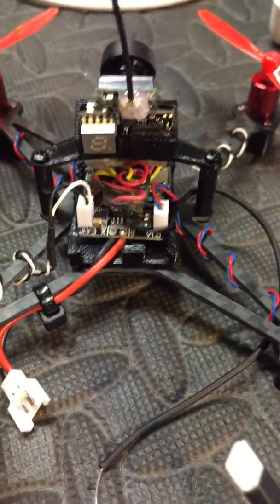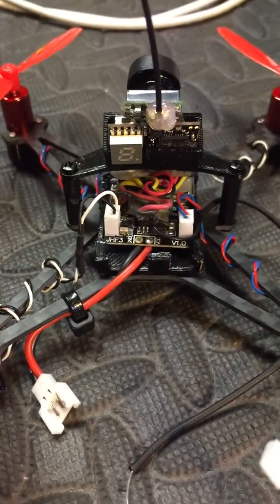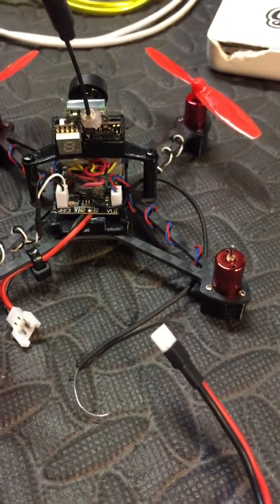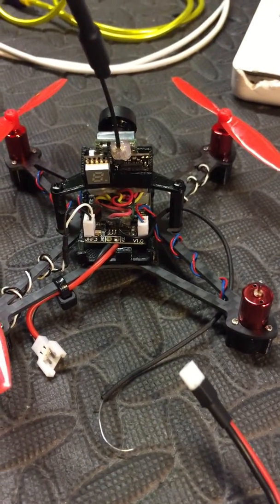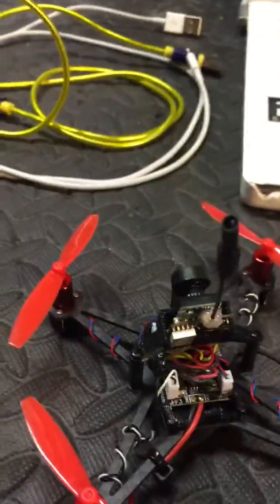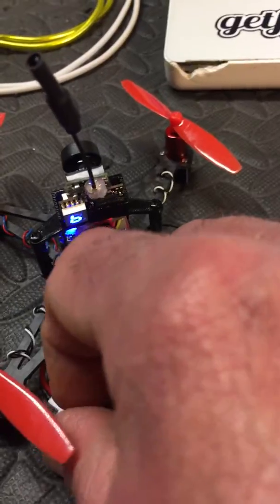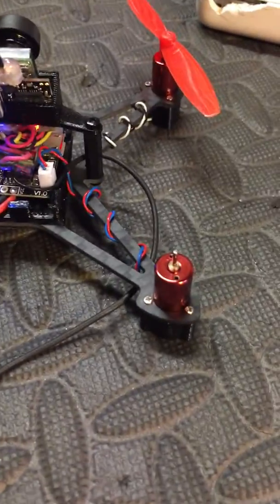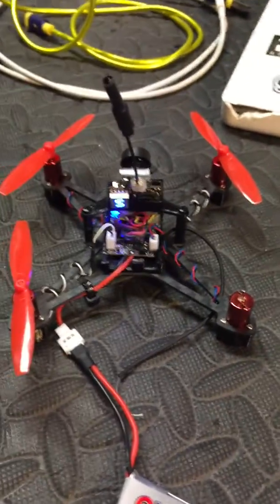Realacc F3 with OSD board, Blown FET upon initial power up.